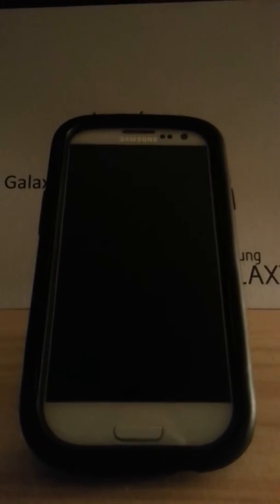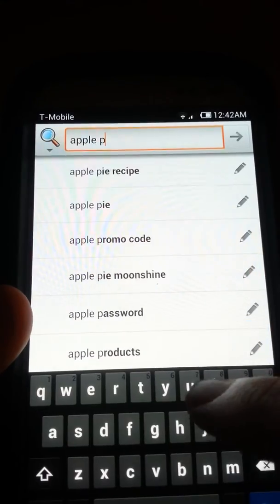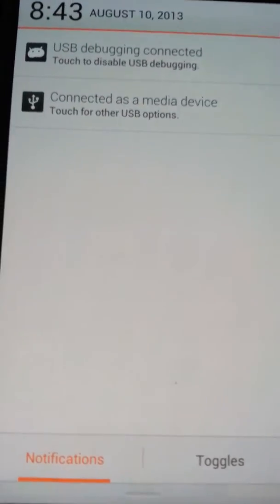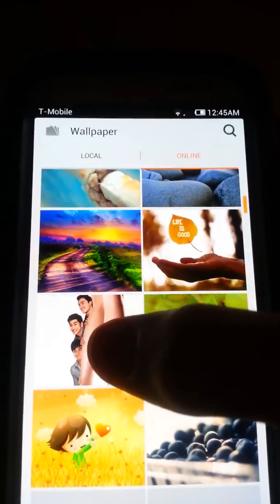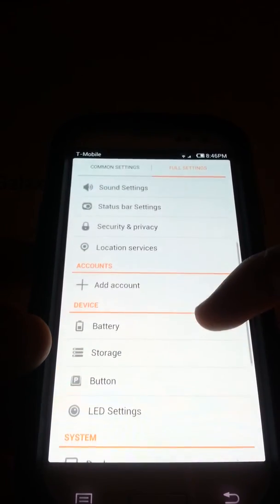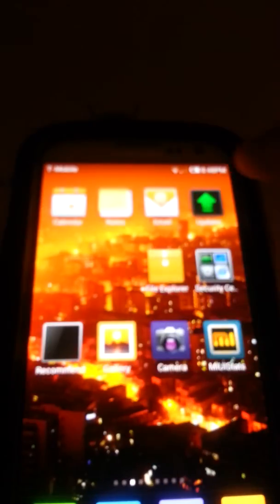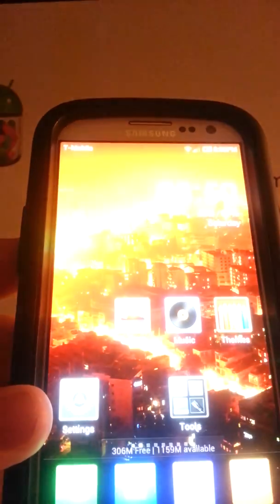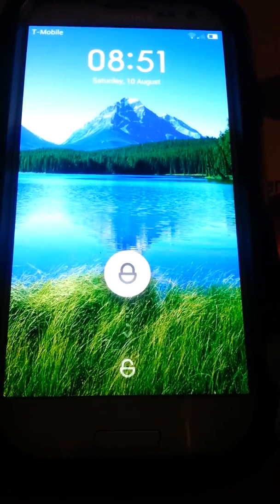MIUI ROM FOR GALAXY S3! (AT&T/T-Mobile/Sprint/International)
Galaxys3modder.webs.com

Check out MIUI ROM. This ROM features a smooth interface along with redesigned apps and a new lock screen! This app has very few bugs and I highly suggest this ROM to anyone looking for a fresh, and innovative design!

Download!